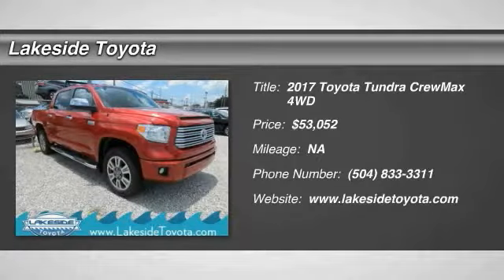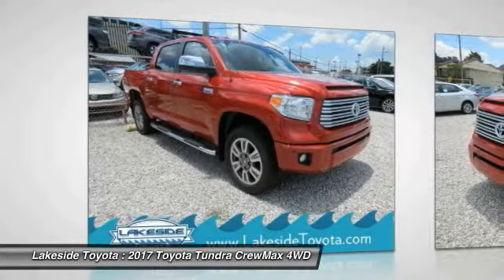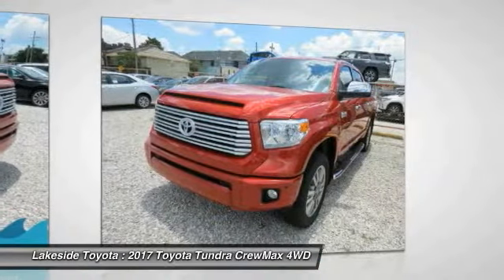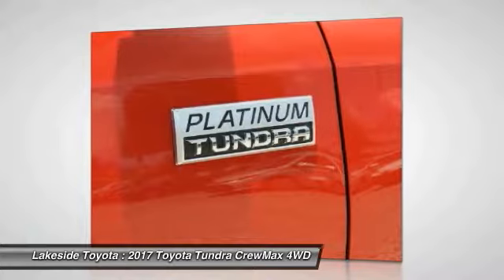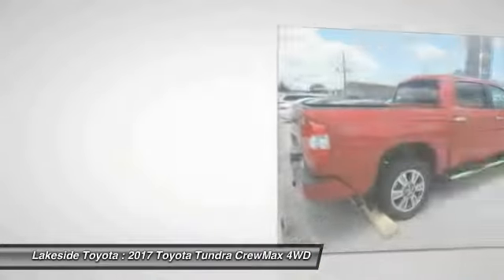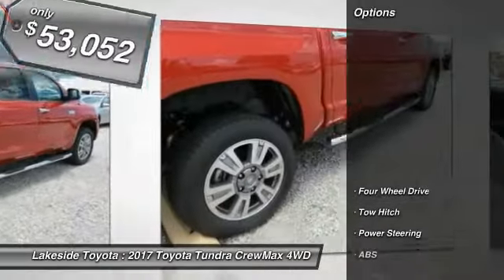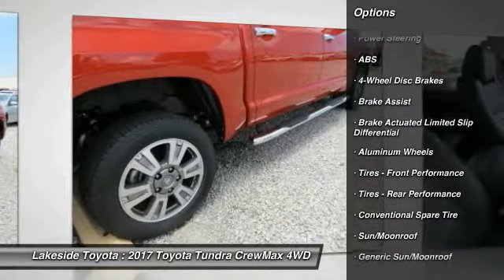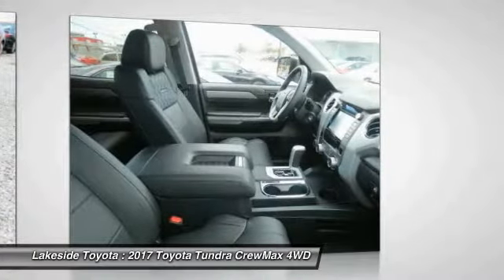2017 Toyota Tundra Metairie LA HL2710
2017 Toyota Tundra Platinum

Lakeside Toyota
3701 North Causeway

Pick up this Barcelona Red Metallic 2017 Toyota Tundra, available today at Lakeside Toyota. This could be the one you've been searching for.